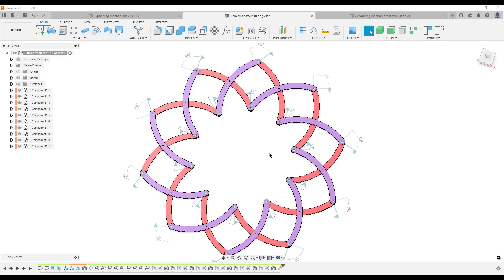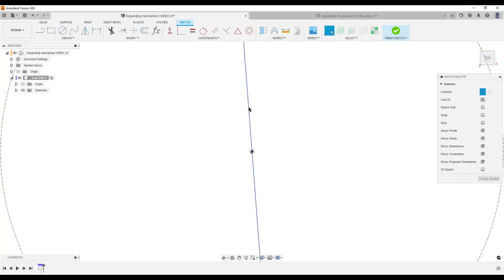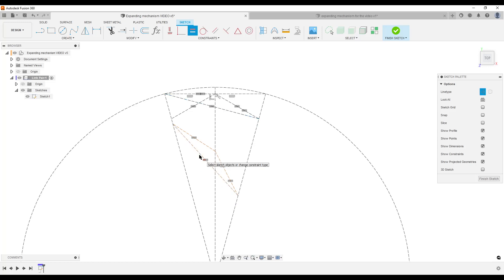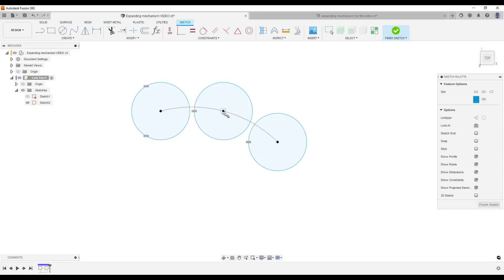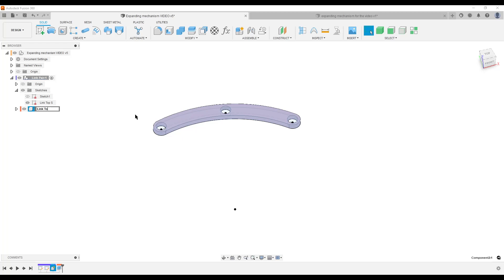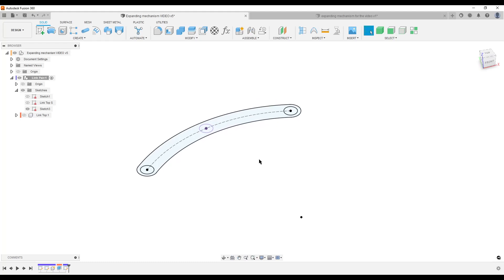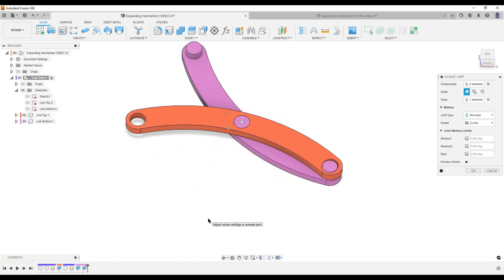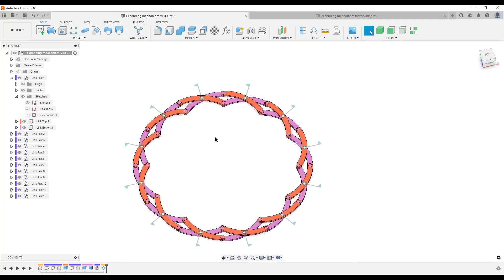Fusion 360 - Expanding Mechanism (basic design)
Here is my basic workflow for the expanding mechanism from earlier video.

0:00 Intro
1:15 Design start, Geometry
4:45 Link Top
7:15 Link Bottom
10:25 Joint between Links
11:00 Circular pattern the Links